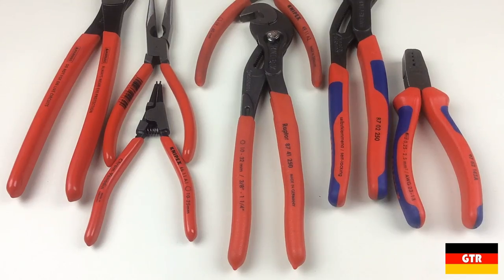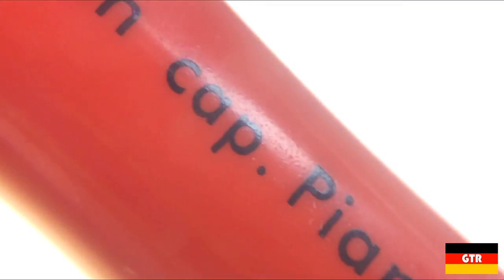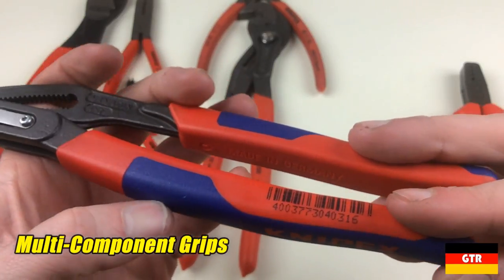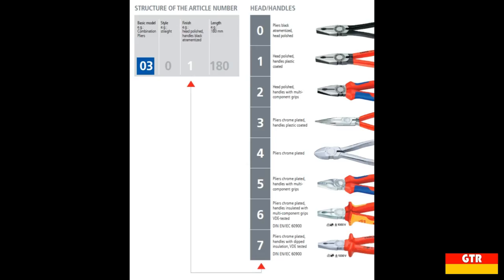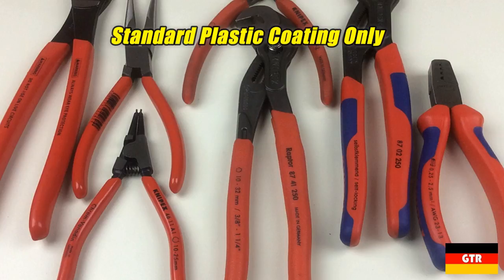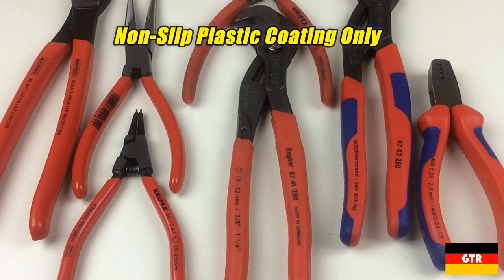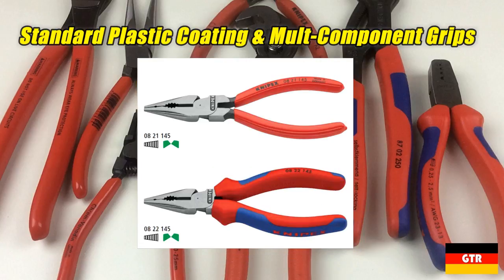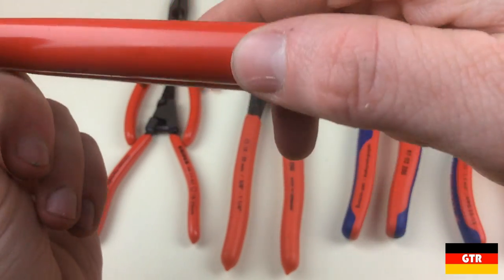German Tool Reviews: Knipex Handle Styles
A quick overview of the different styles of handles that Knipex offers on their non-VDE pliers products.